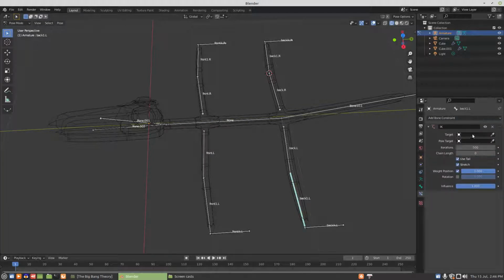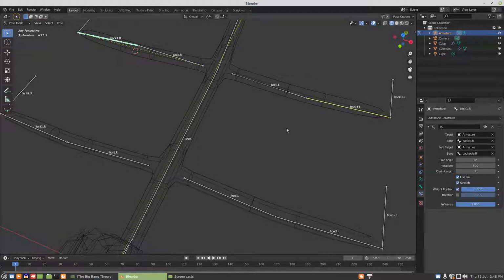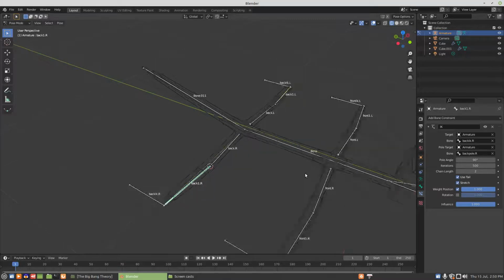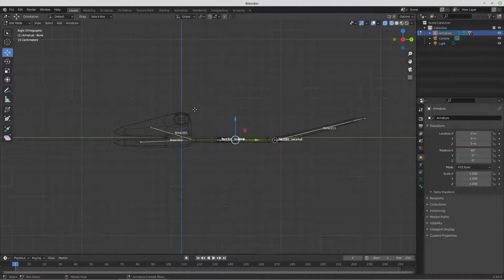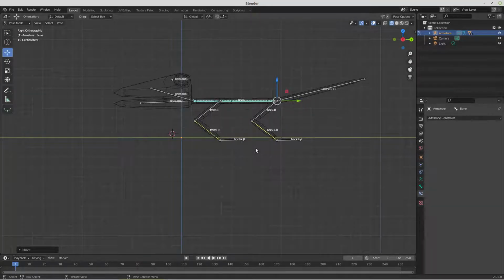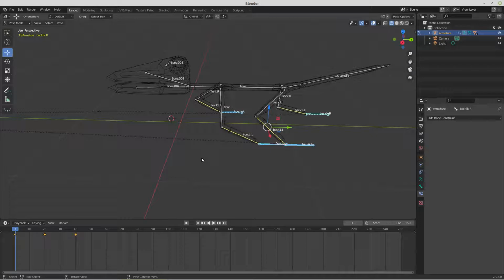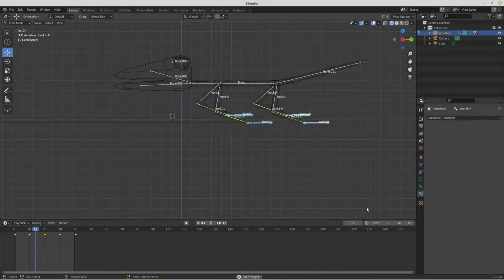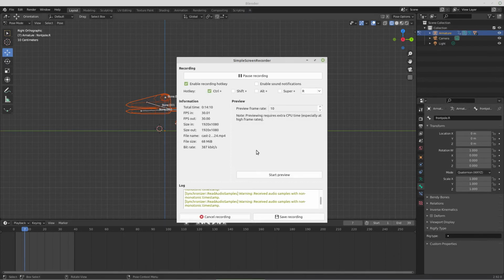pt 3 Making an Enemy 2 of 16